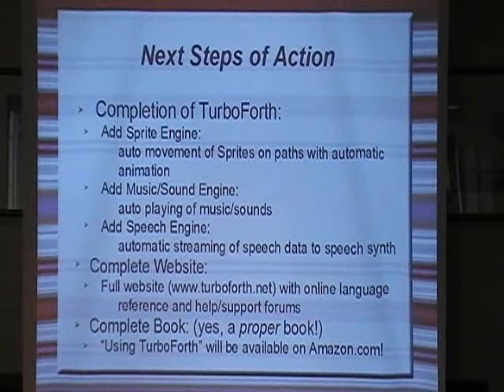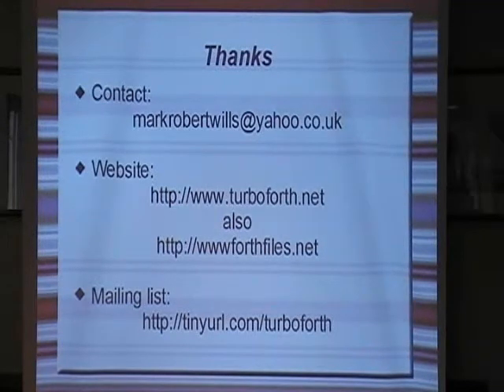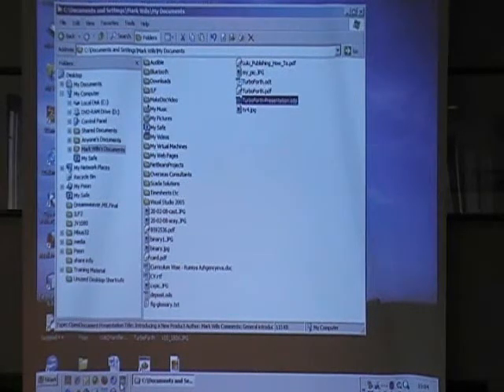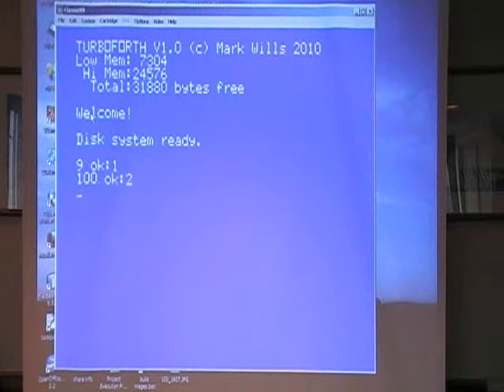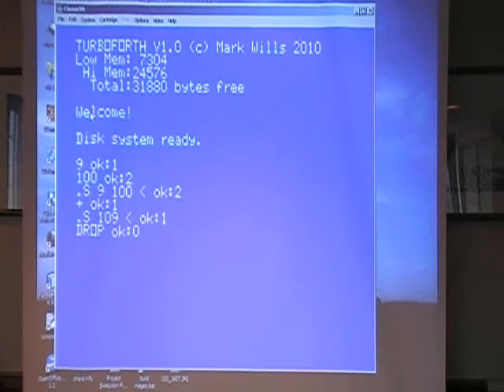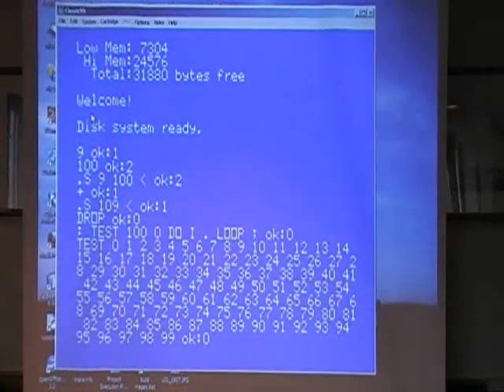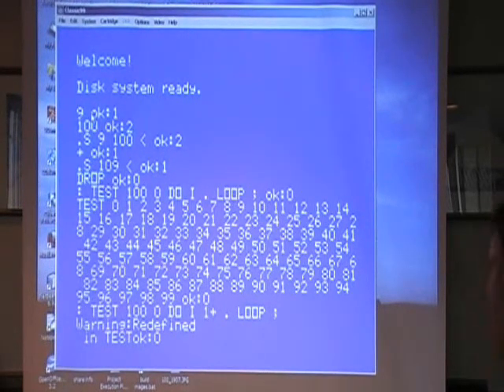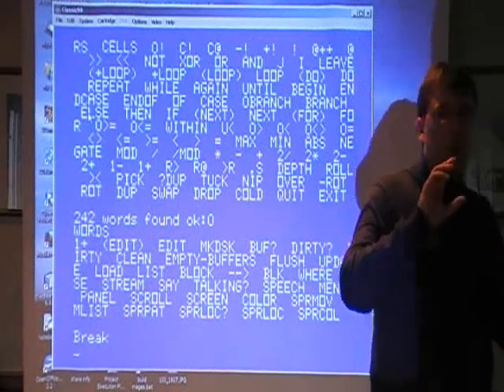TurboForth Ti-99/4A Treff Notthingham, UK Part 3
An introduction to TurboForth on the TI-99/4A, what Forth 'is', and the current status of the project.